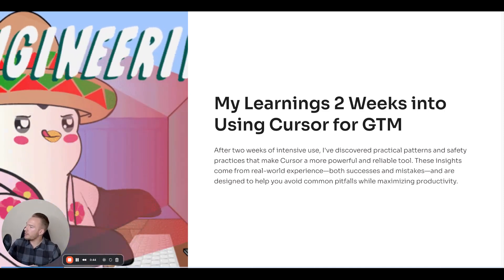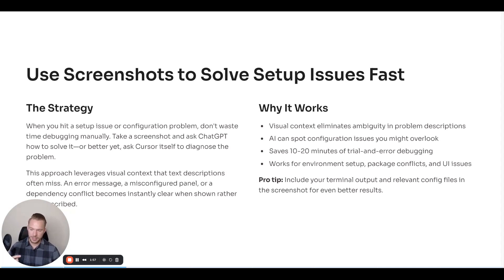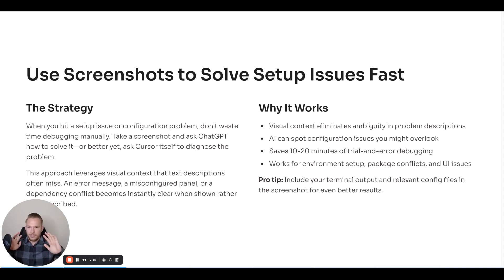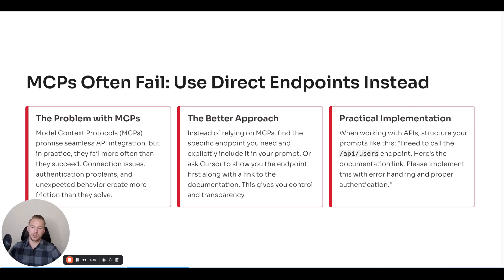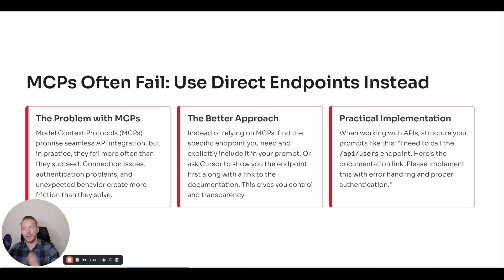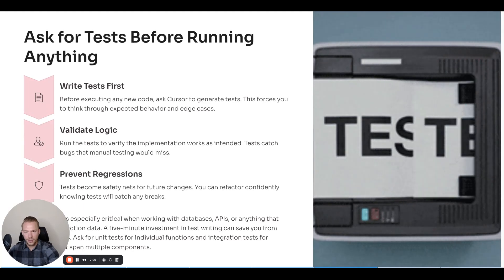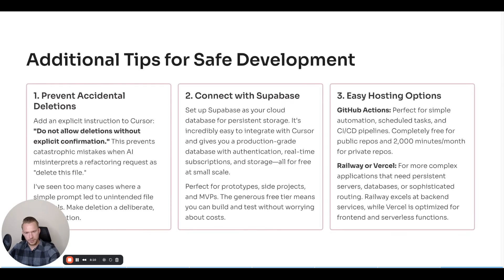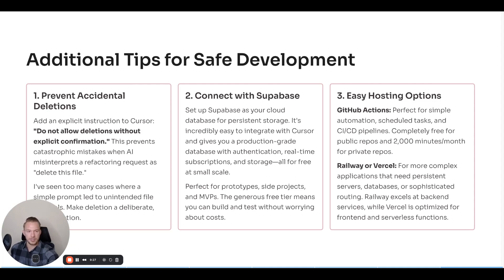First 2 Weeks of Using Cursor for GTM Learnings